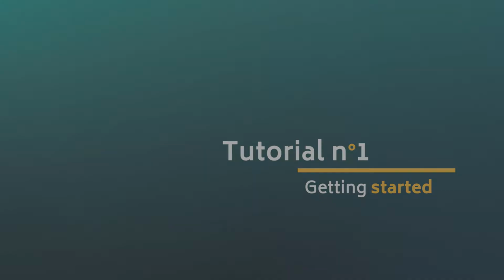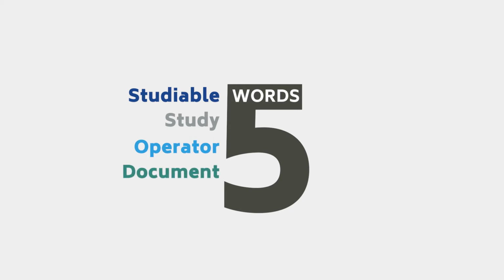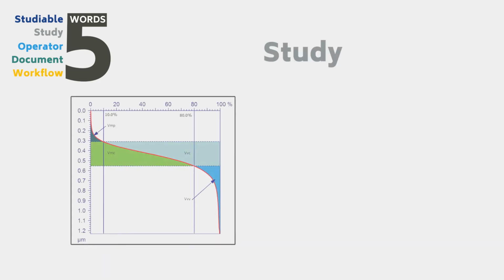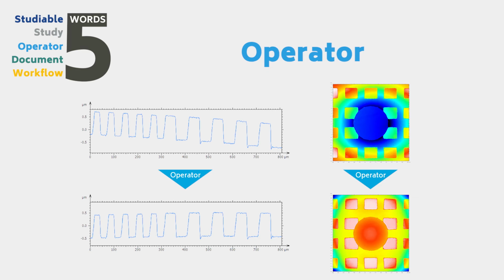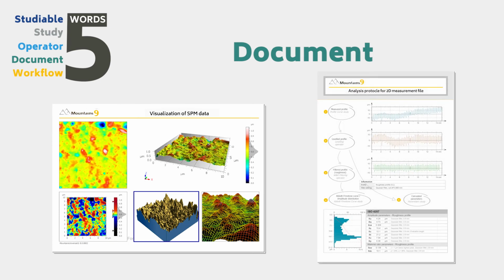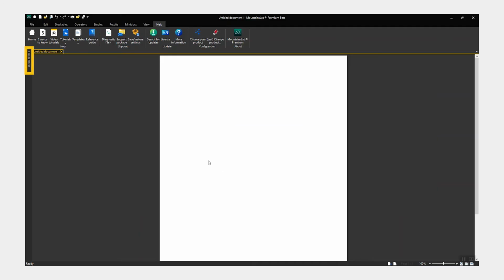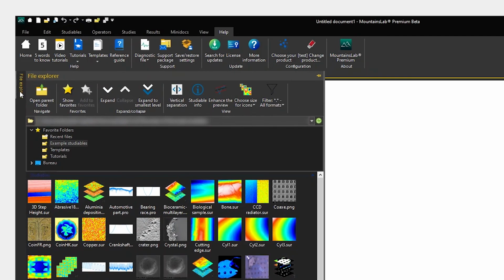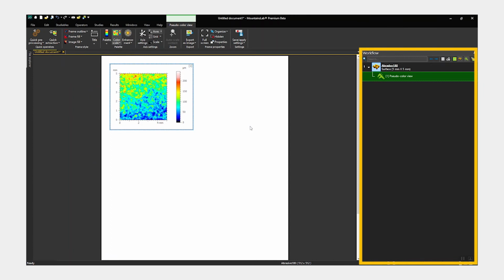Mountains® Tutorial 1 | Getting Started with Mountains9®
Welcome to the first video in this tutorial series on Mountains®, Digital Surf’s industry-standard software for profiler and microscope data analysis.

Get started using Mountains® 9 and learn about vocabulary used in the software.